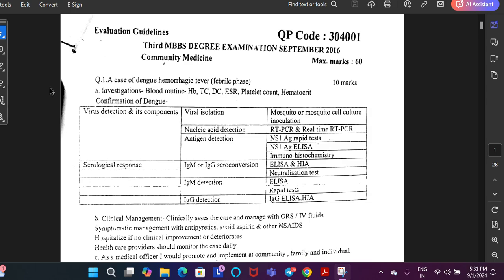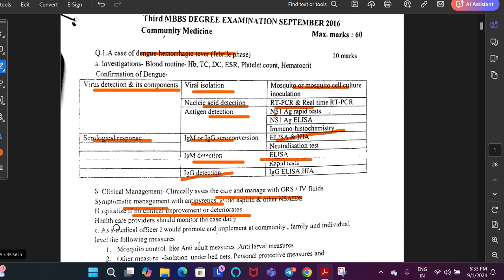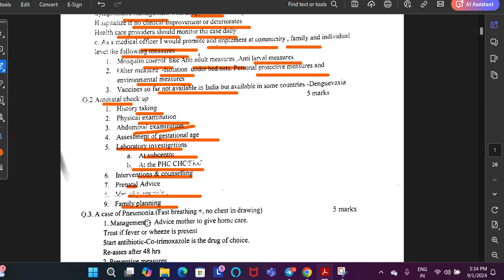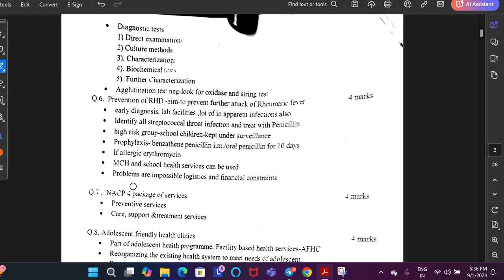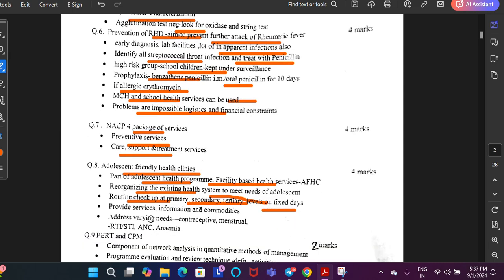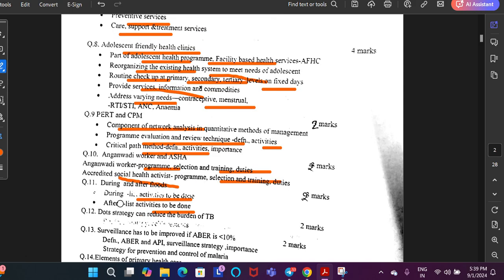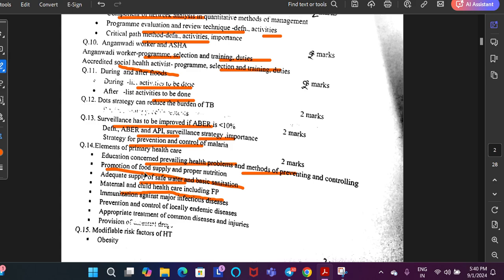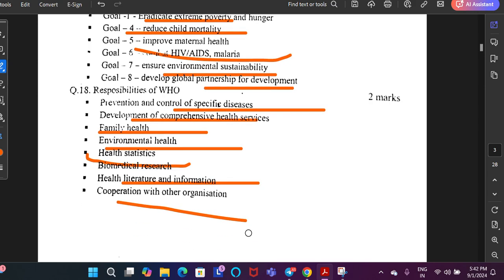KUHS COMMUNITY MEDICINE MBBS | UNIVERSITY ANSWER KEY DICUSSION PAPER 2 | SEPTEMBER 2016| DAAMS